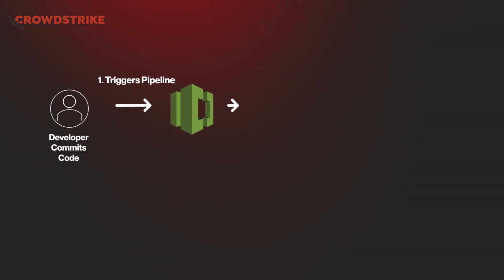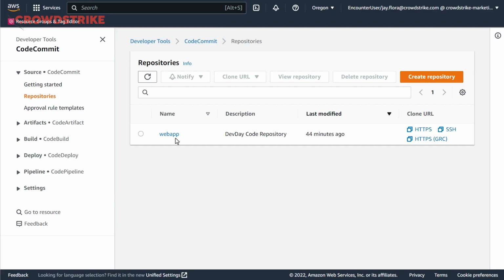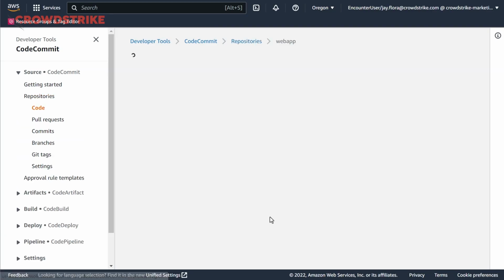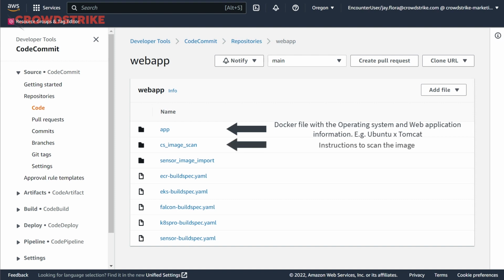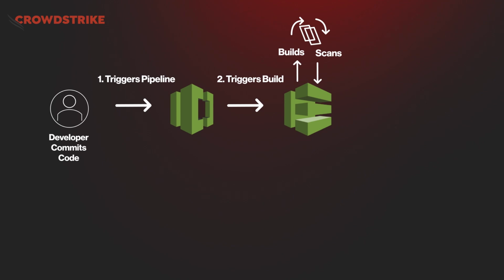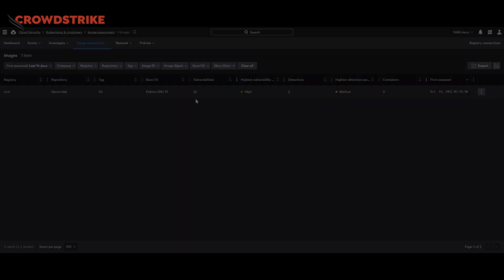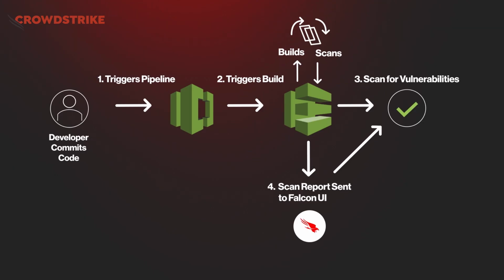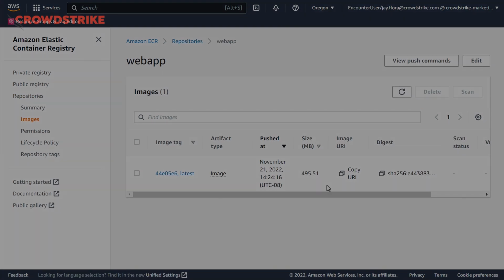Under the Wing: Shift Left Across the App Lifecycle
As organizations move into the cloud, it’s more important than ever to monitor and secure your workloads. Misconfigurations in complex, hybrid or multicloud environments can put a target on your team for adversaries to exploit. In this episode of Under the Wing, learn how CrowdStrike helps you monitor and protect your workloads, hosts and containers.